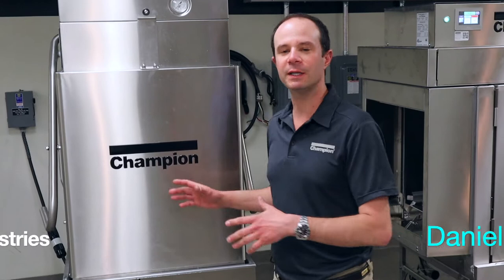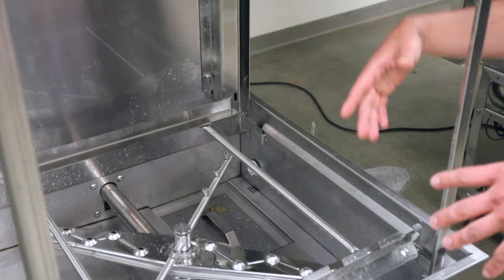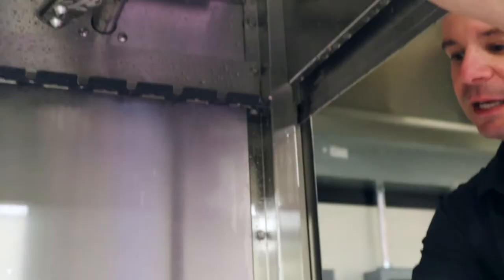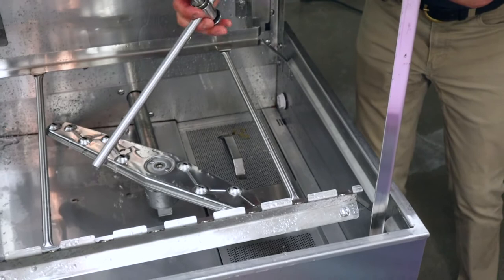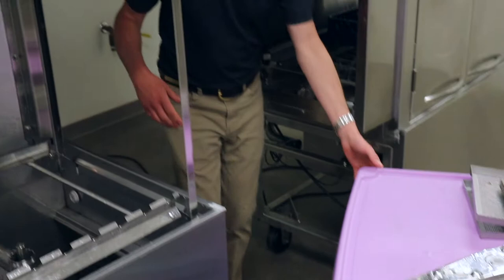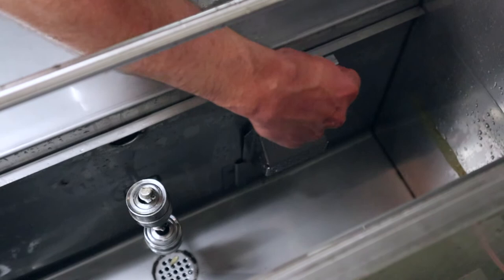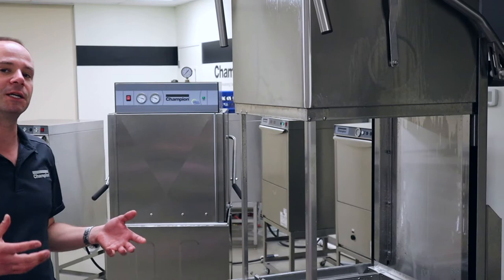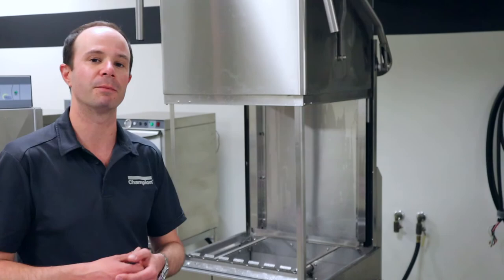Champion Dish Machine - Breaking down your DH6000 Door Machine at the End of the Day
Champion Dish Machine does recommend you break down the internal components such as wash/rinse arms and screens at the end of each day.  This of course up to you and also how dirty the machine may be inside.  Although the internal components are constructed of heavy duty stainless steel, removing and deep cleaning these components on a regular basis will ensure a long life for your investment of your DH6000 door machine.